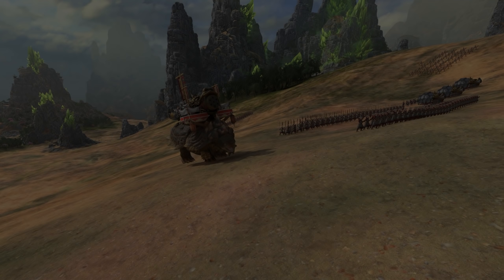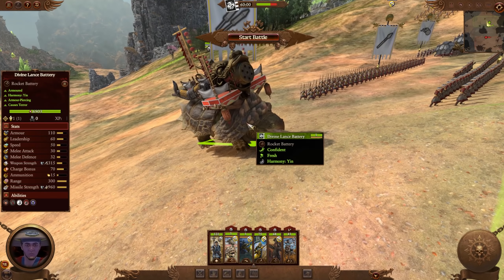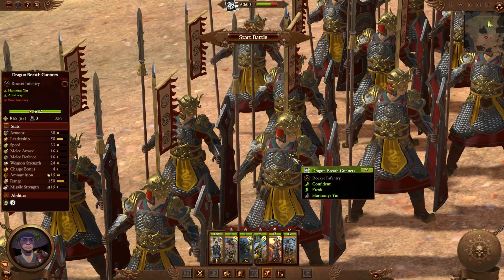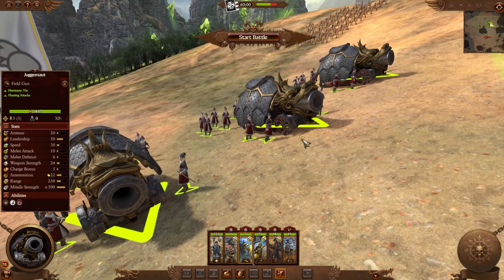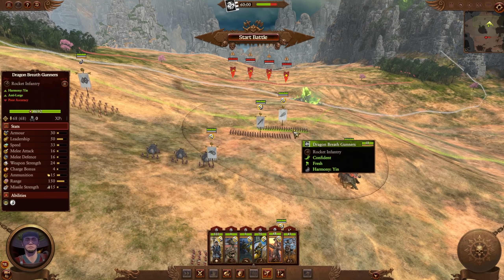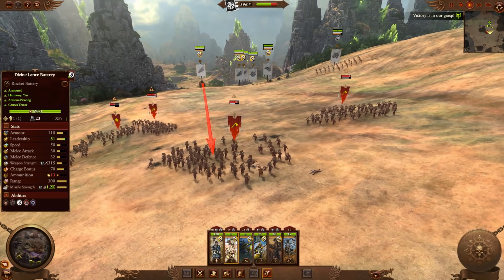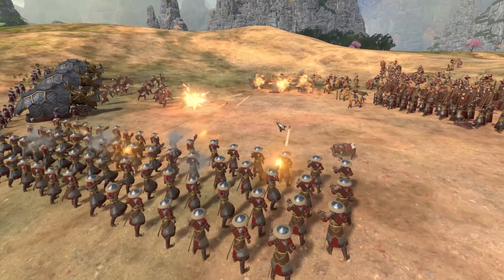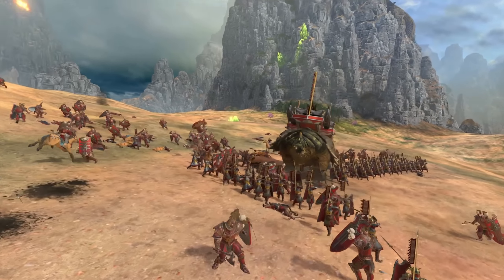Dead's Cathay Unit Mod - Total War: Warhammer 3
Looking to spice up your next Cathay Camapign? Here is an awesome mod from Dead that adds 5 fun units to the Cathay Roster.